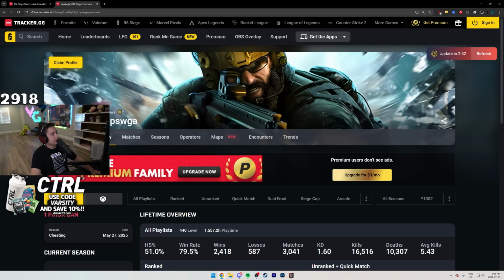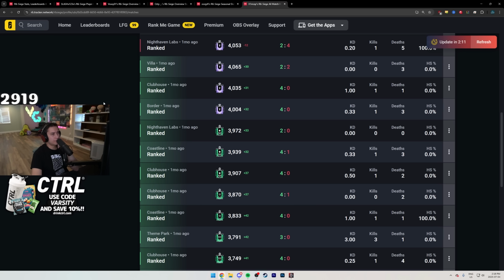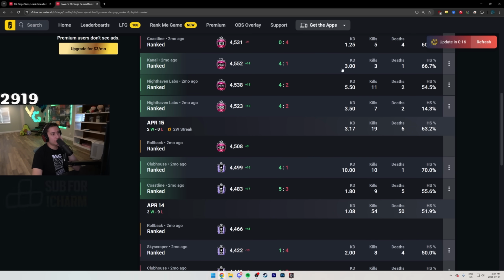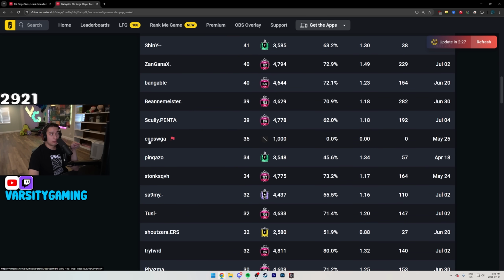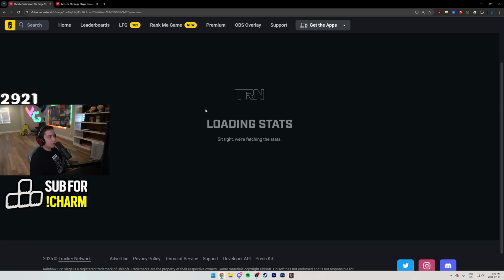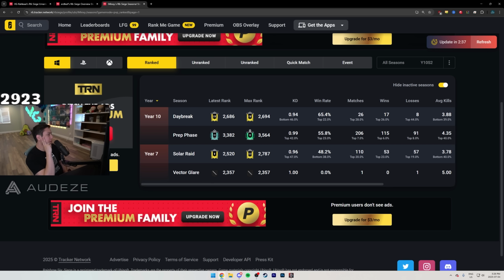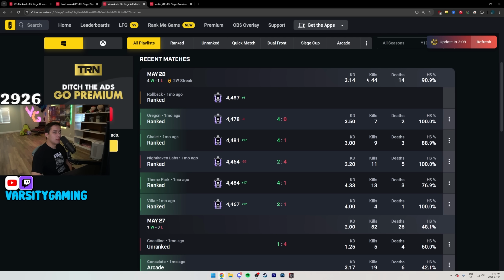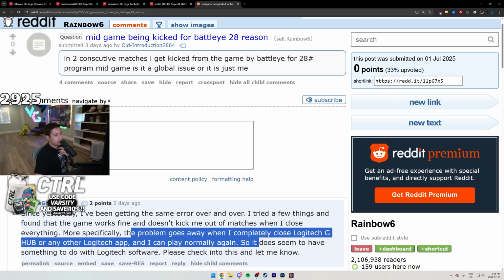Using THIS PROGRAM Can Get You BANNED IN SIEGE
BE CAREFUL WHEN RUNNING LOGITECH GHUB

Rainbow Six Siege X Operation Daybreak recorded on PC in 1080p60fps